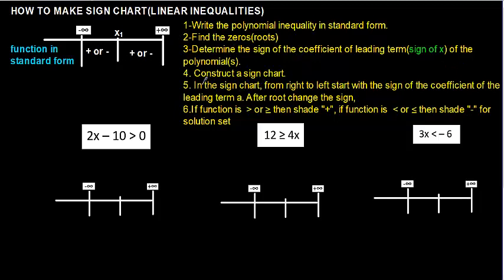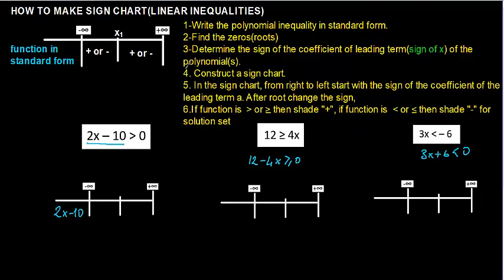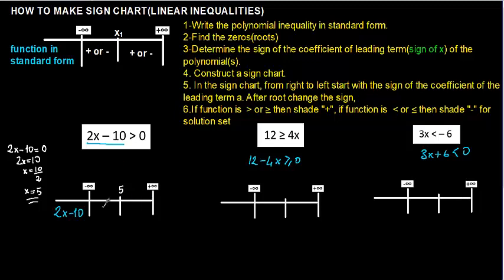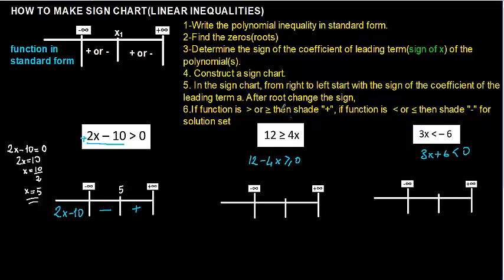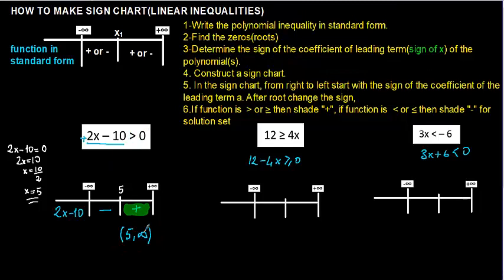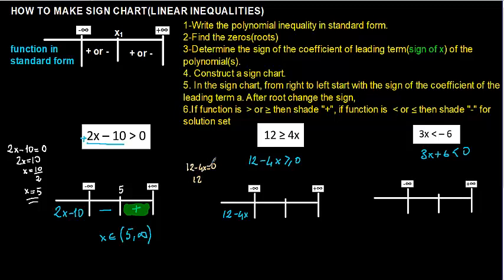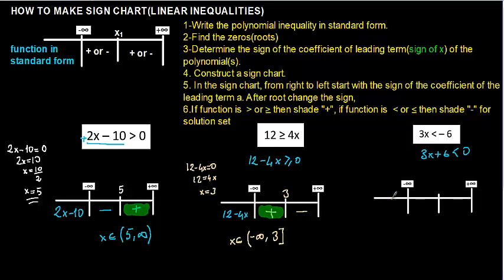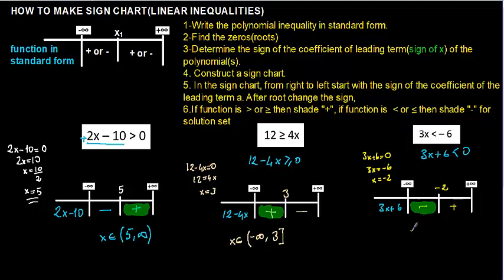How to construct sign chart(linear inequalities) Lesson 15